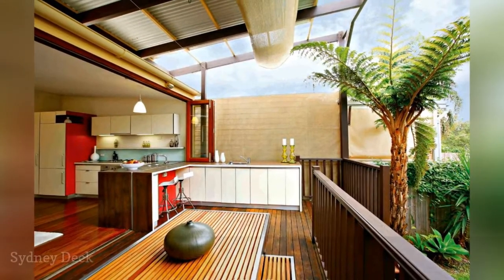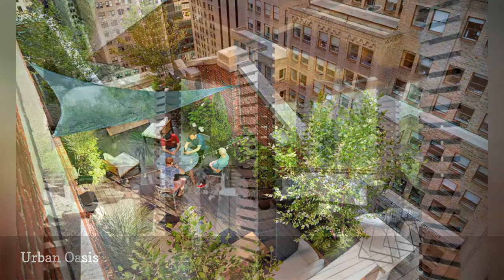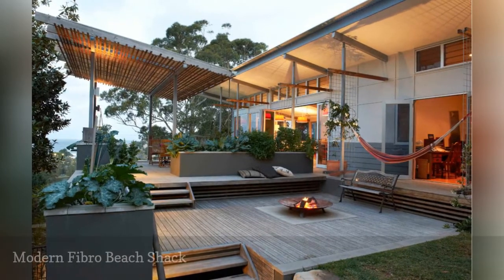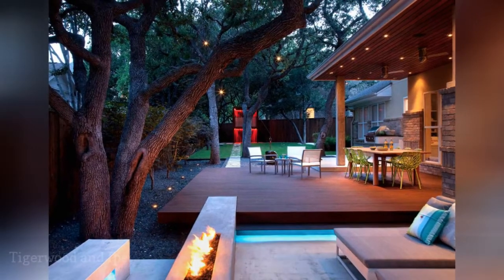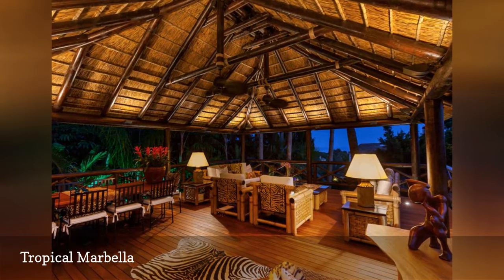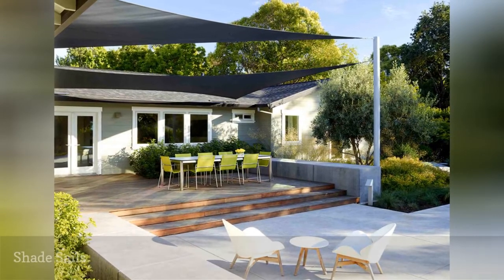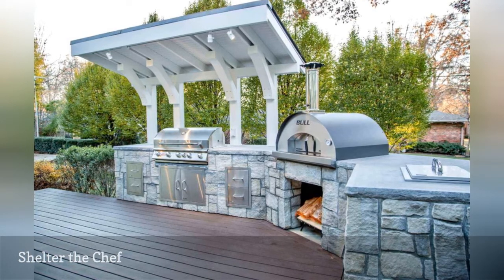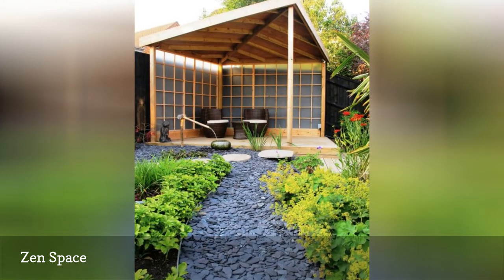24 Covered Deck Design Ideas 🧧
Discover how to give your deck the ultimate shade and weather protection with these inspirational and trendy covered decks.
0:00 - Intro
0:00:12 -   Modern Deck
0:00:21 -   Locomotive Ranch Trailer
0:00:30 -   Sydney Deck
0:00:39 -   Urban Oasis
0:00:48 -   Bali in Tarrytown
0:00:57 -   Horse Ranch
0:01:06 -   Mid-Century Modern in Tampa
0:01:15 -   Modern Fibro Beach Shack
0:01:24 -   Colorful Cover
0:01:33 -   Relax in Back
0:01:42 -   Tigerwood and Ipe
0:01:51 -   Sydney Beach Style
0:02:00 -   Plantation Style
0:02:09 -   Tropical Marbella
0:02:18 -   Island House
0:02:27 -   Modern Detroit Deck
0:02:36 -   Blackbutt Deck
0:02:45 -   Shade Sails
0:02:54 -   Rich and Warm Wood
0:03:03 -   West Loop Loft Roof
0:03:12 -   Shelter the Chef
0:03:21 -   Raise the Roof
0:03:30 -   Zen Space